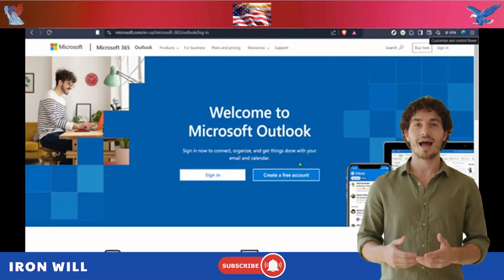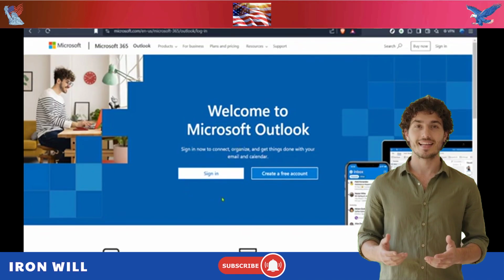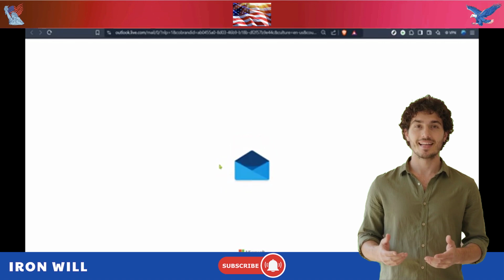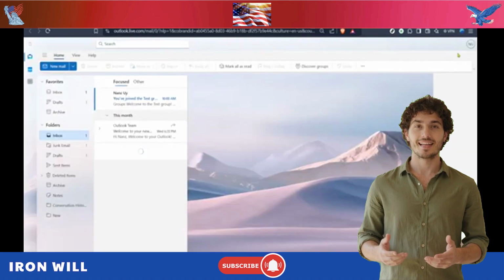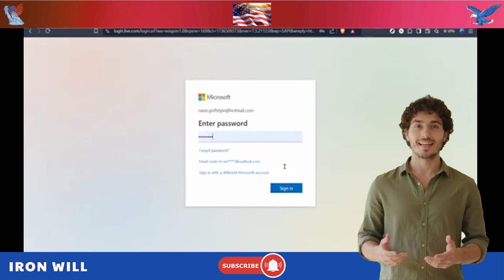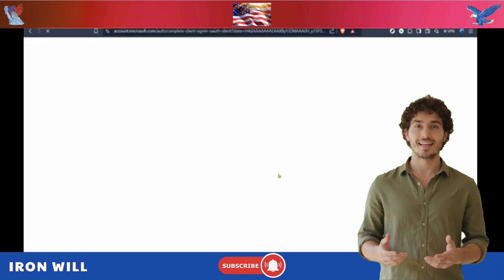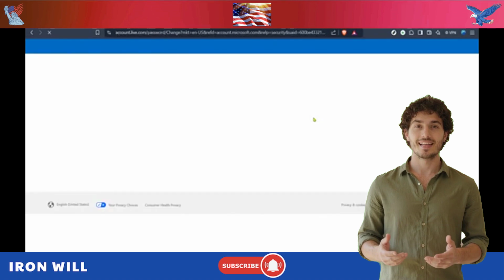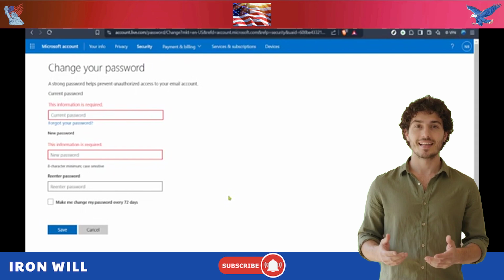Change Hotmail Password (2026 Guide)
We show you how to hotmail password change. This Hotmail guide navigates the Microsoft security dashboard. We verify the steps to update credentials for Hotmail.